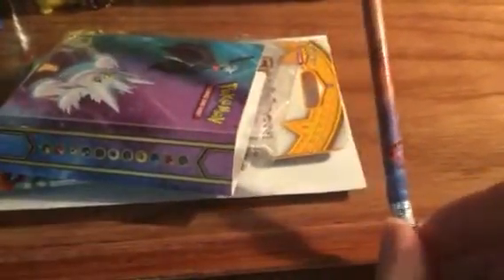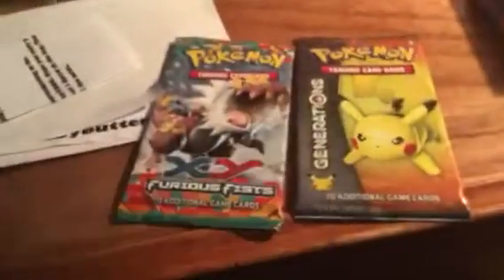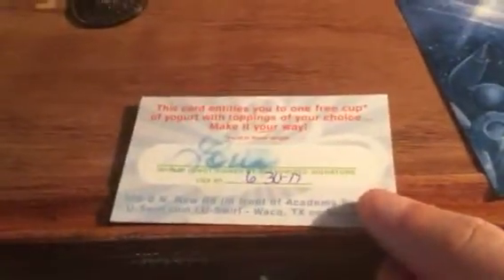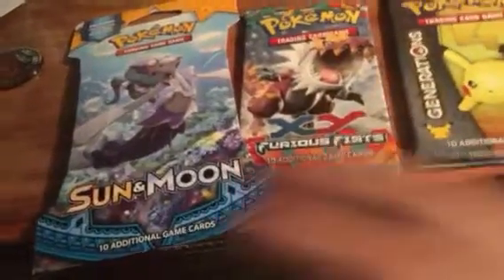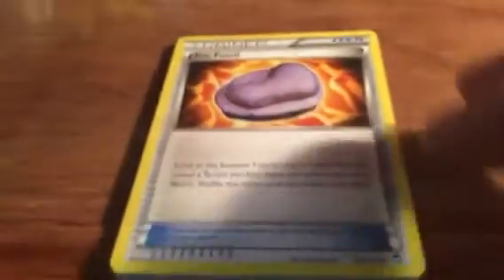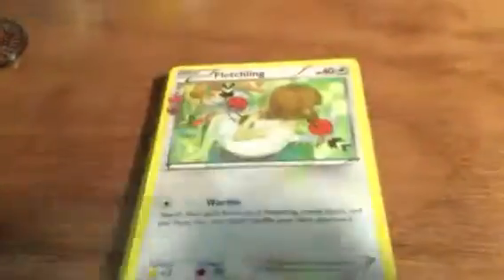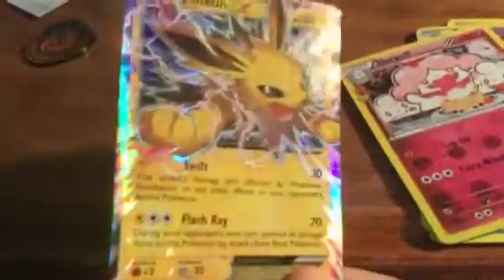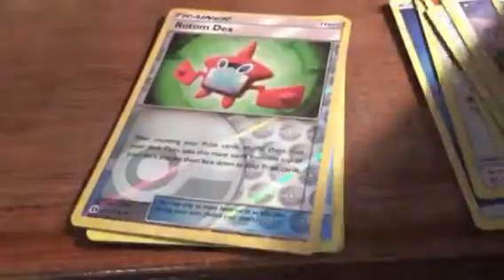Mail day #32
Follow Doritosaur on Instagram

Kik: David BabyButter

Skype: David BabyButter